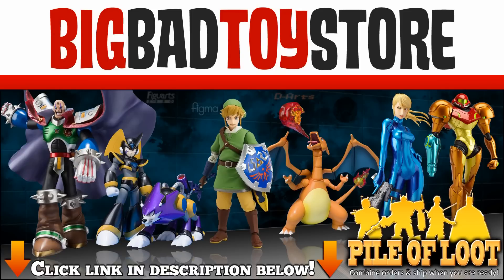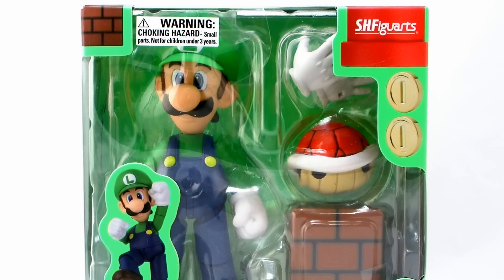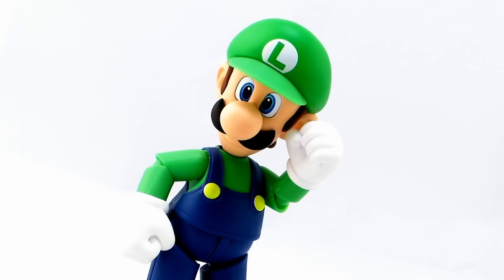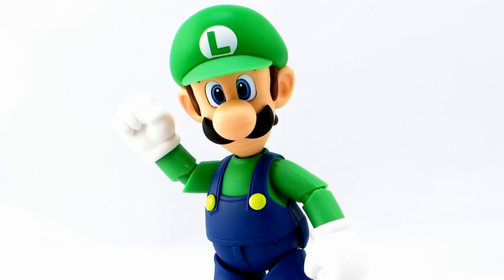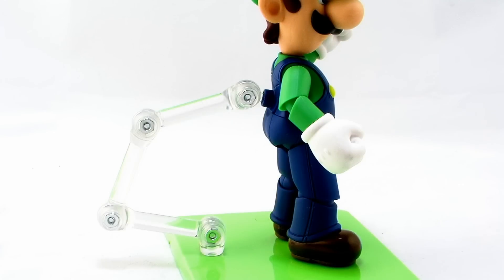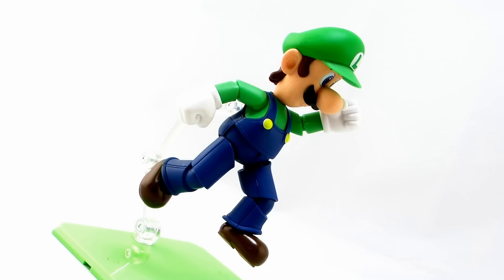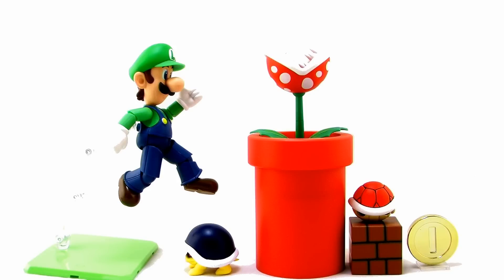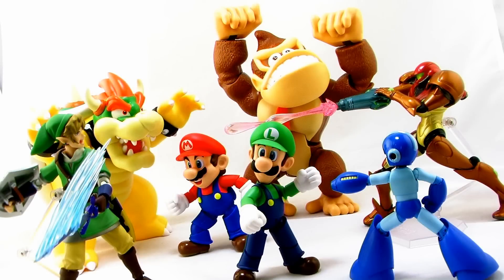SH Figuarts SMB Luigi Figure | From Pixels to Plastic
Join Pixel Dan for a look at the next figure in the Super Mario Bros. SH Figuarts line: Luigi!